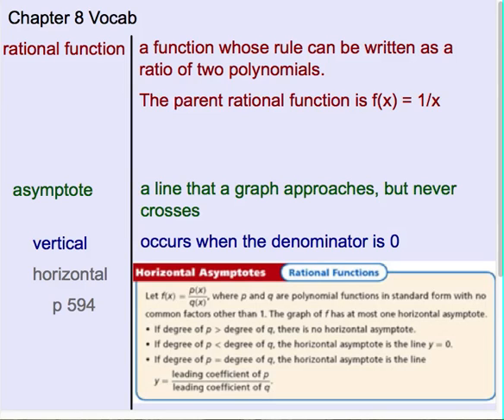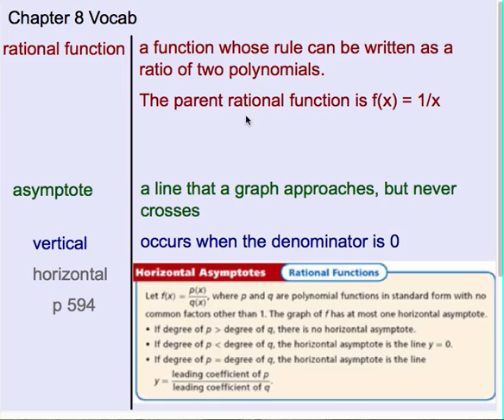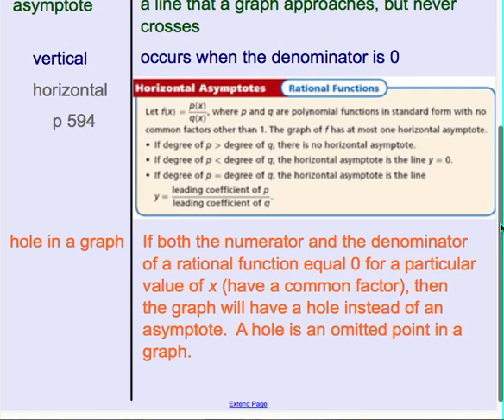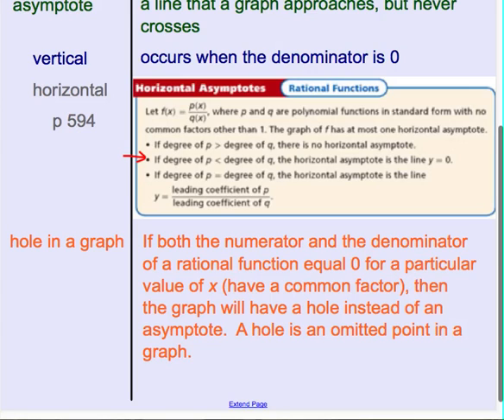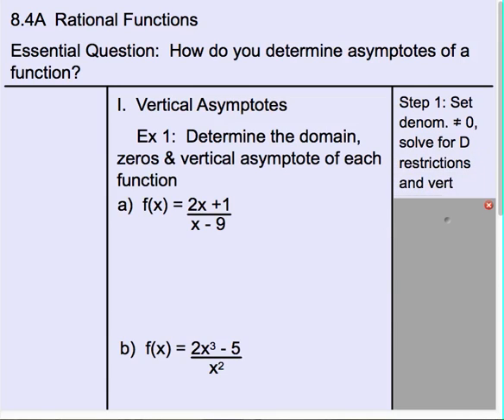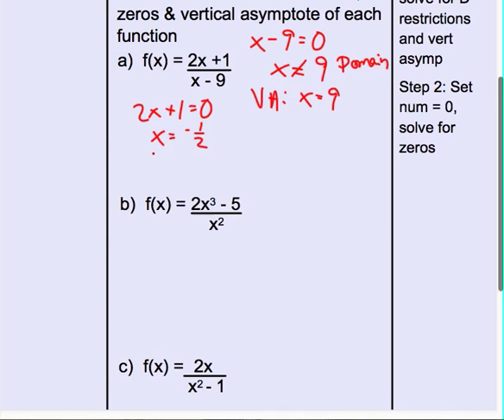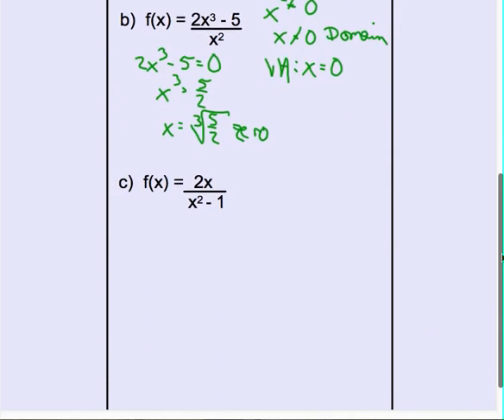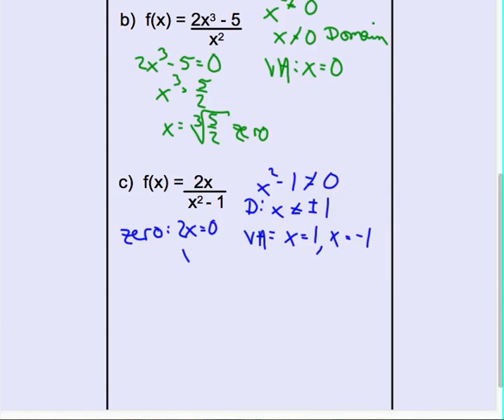Vertical Asymptotes of Rational Functions